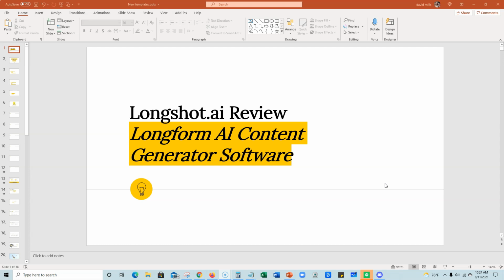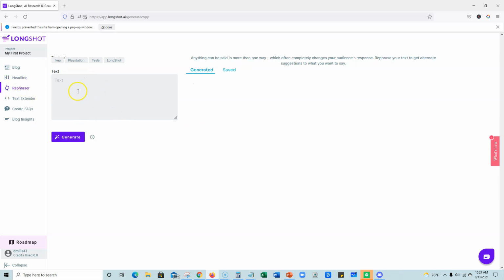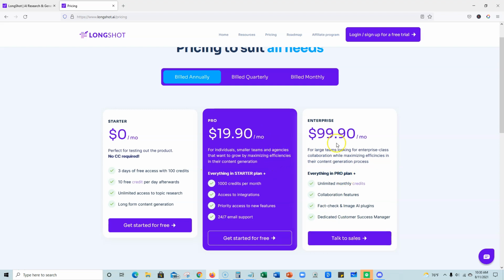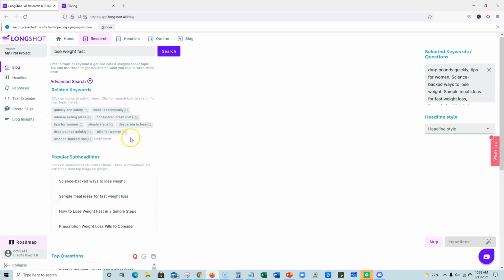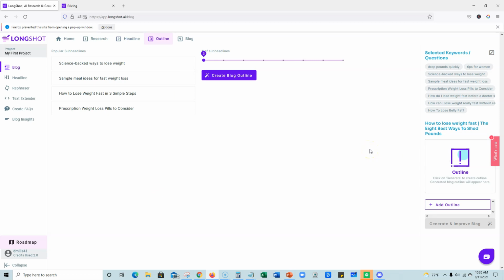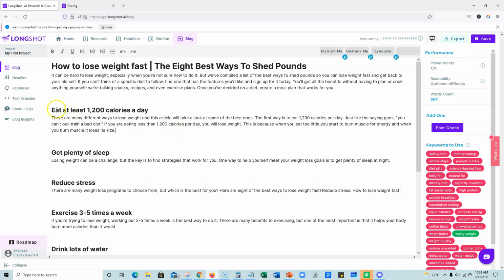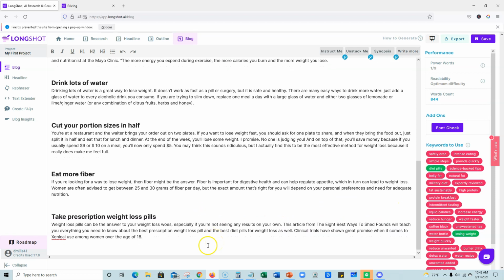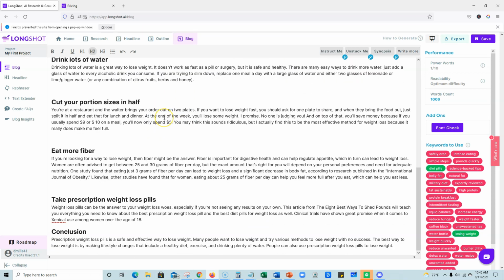Longshot ai Review - Longform AI Content Generator Software